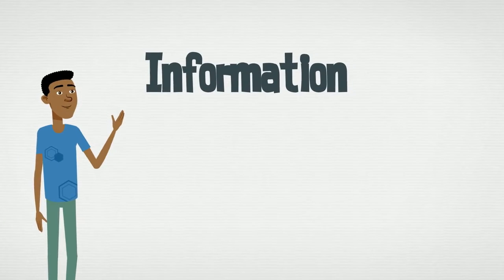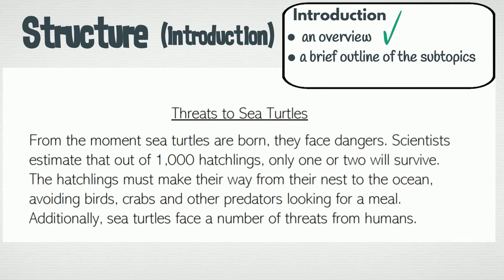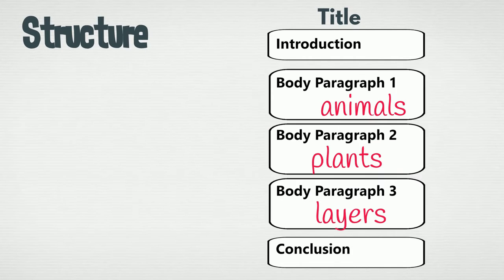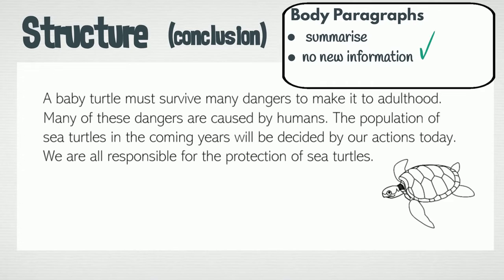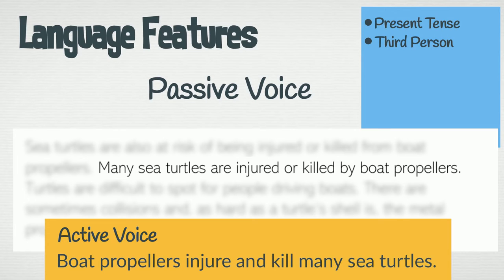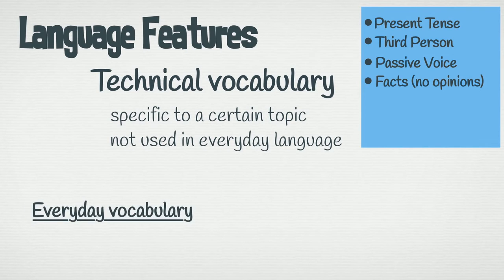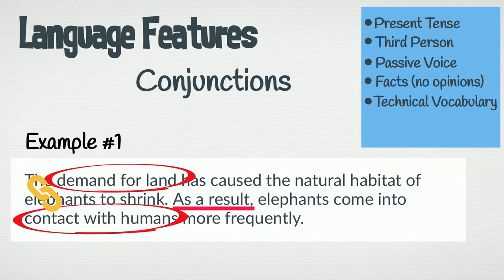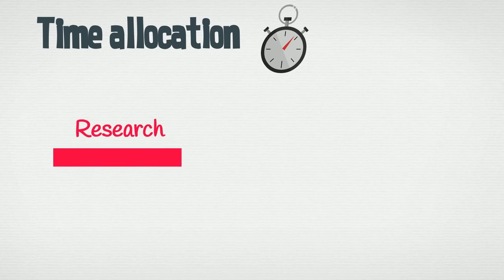How to Write an Information Report